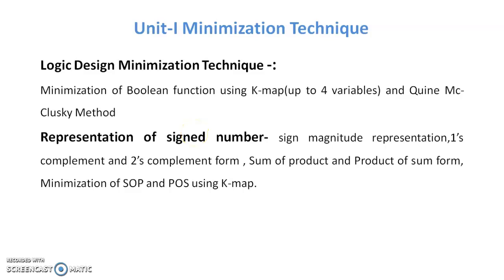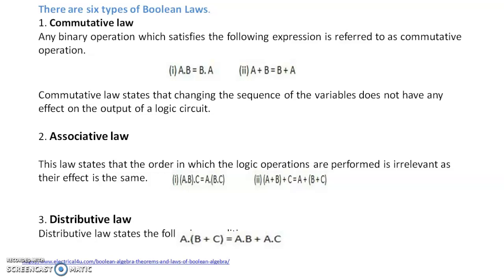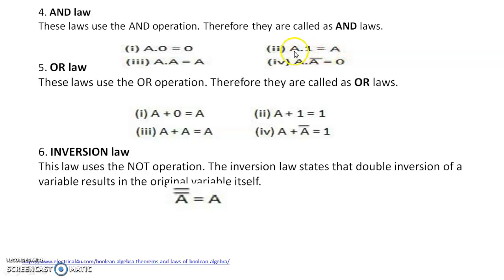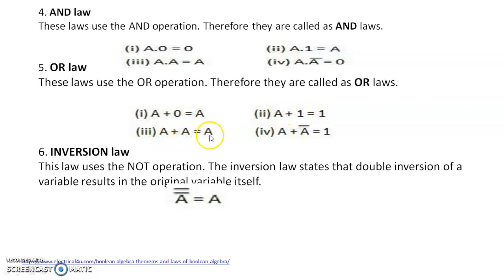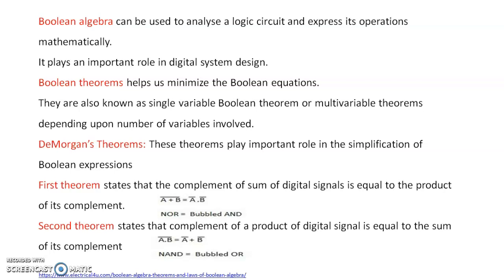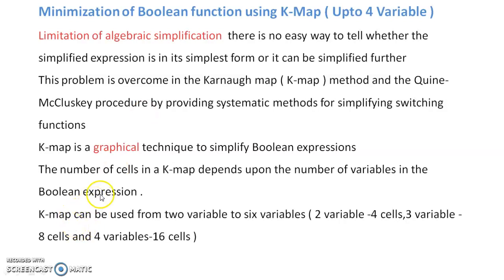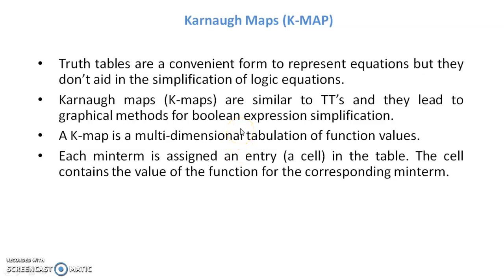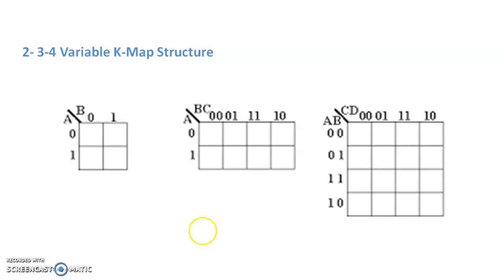Boolean Function and K-Map